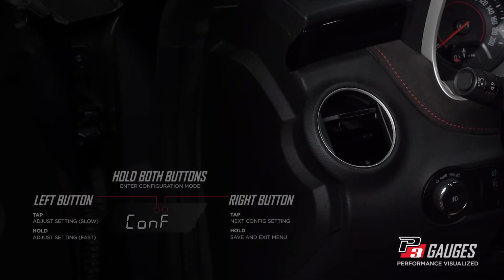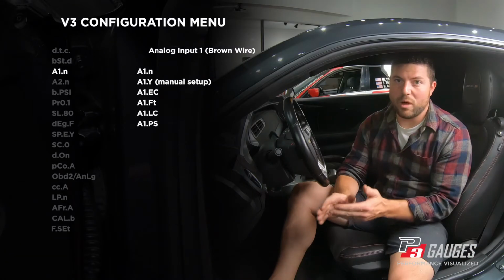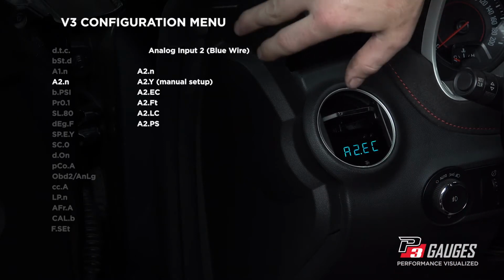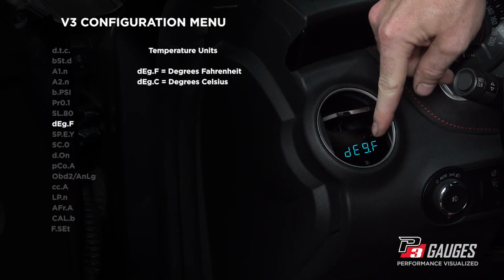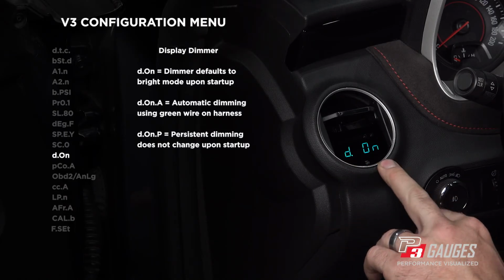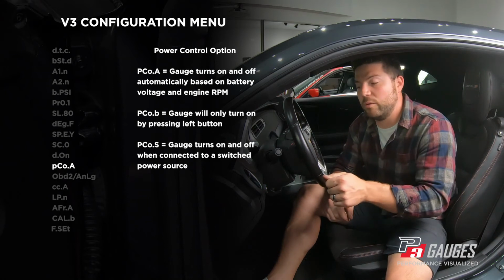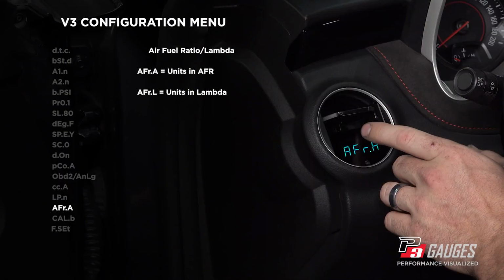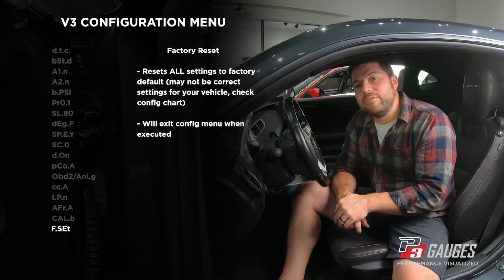V3 Config Menu How-To | P3 Gauges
In this video, we'll show you the ins and outs of our V3 OBD2 Gauge configuration menu.

Timestamps:
Intro 00:00-00:39
Entering/Navigating Config Menu 00:40
Reading/Clearing Codes 01:31
Boost Setting 03:08
Analog Input 1 03:49
Analog Input 2 06:19
Boost Units 07:19
Pressure Resolution 07:41
Shift Light 08:12
Temperature Units 08:54
Speed Units 09:16
Speed Calibration 09:42
Dimmer 11:48
Power Control Option 13:04
OBD2/Analog Modes 14:50
Car Configuration 15:20
Low Priority Mode 16:01
AFR Units 17:04
Analog Boost Sensor Calibration 17:32
Factory Reset 18:53
Outro 20:15